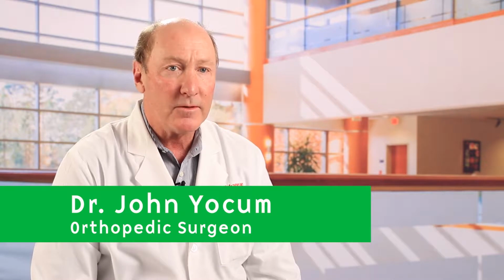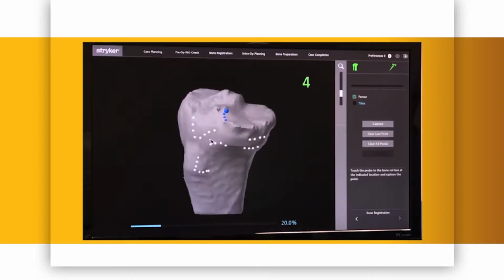Dr. John Yocum, Mako Robotic Arm Assisted Surgery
Dr. Yocum explains how he uses Mako Robotic Arm Assisted Surgery for total knee replacement that is personalized for the patient.